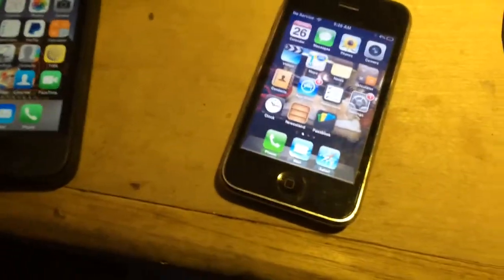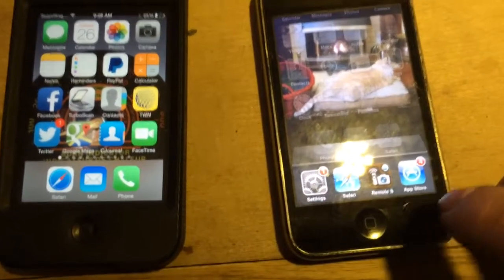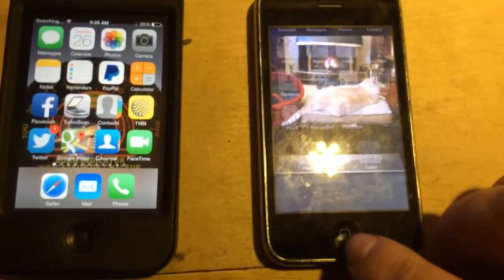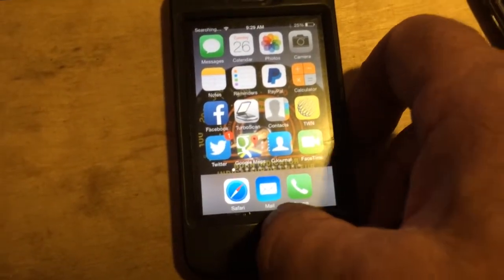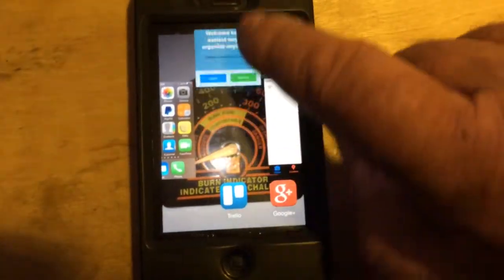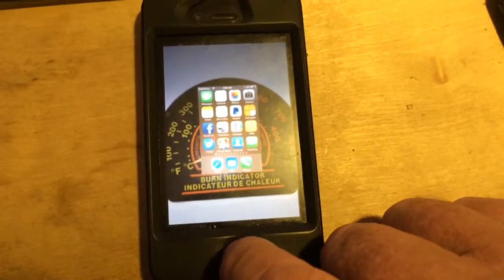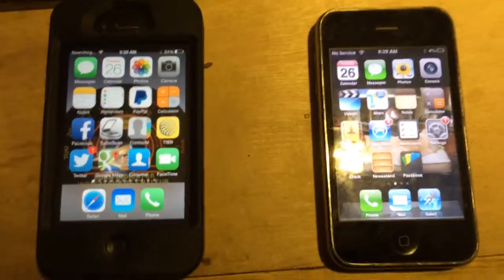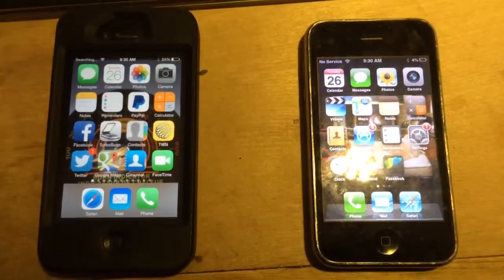How to Close iPhone Apps IPhone 3GS 4s Unfreeze, Improve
make your iphone perform better